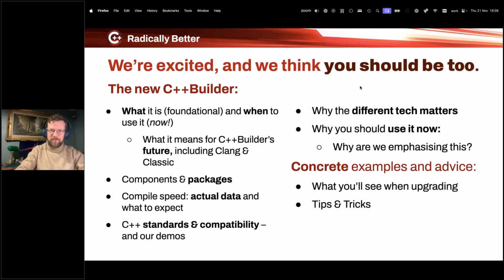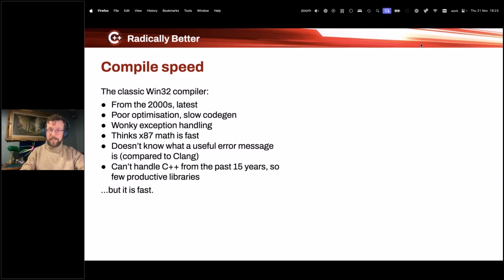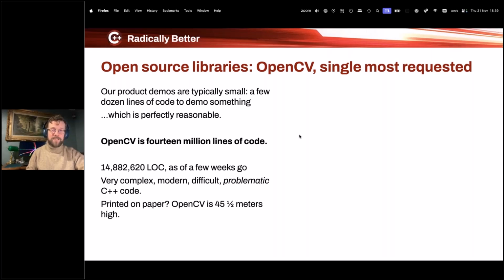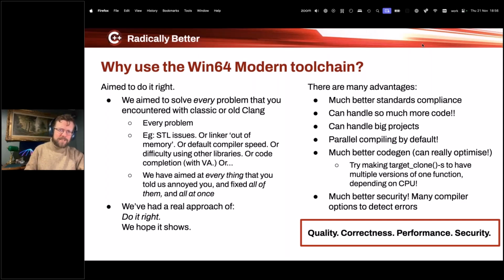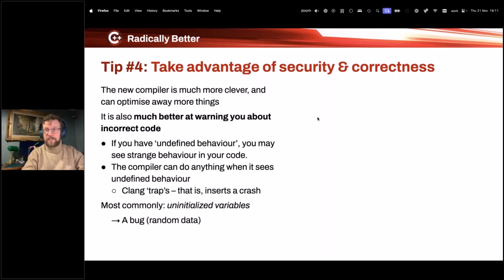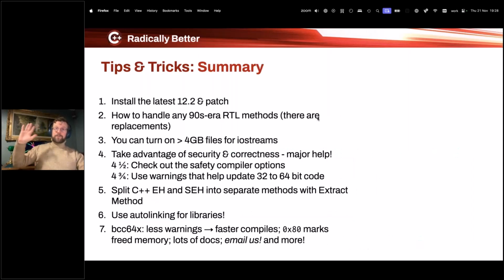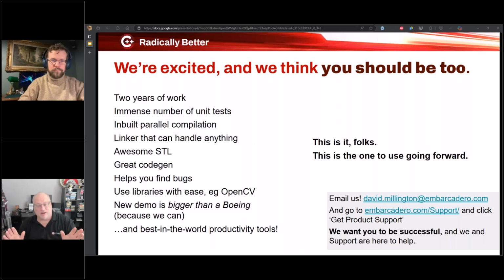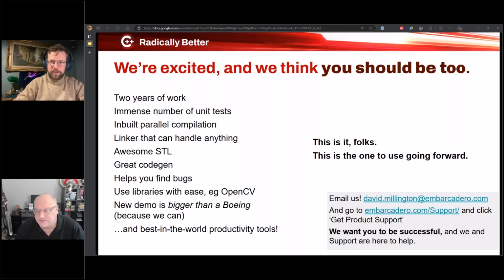Why and how the new C++Builder matters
We’re excited, and we think you should be too!

The new C++Builder:

* What it is (foundational) and when to use it (now!)

* What it means for C++Builder’s future, including Clang & Classic Components & packages

* Compile speed: actual data and what to expect

* C++ standards & compatibility – and our demos

* Why the different tech matters

* Why you should use it now
* Why are we emphasising this?
* Concrete examples and advice: What you’ll see when upgrading
* Tips & Tricks